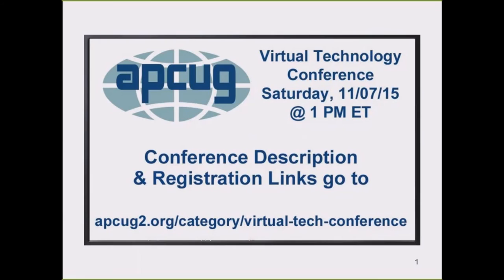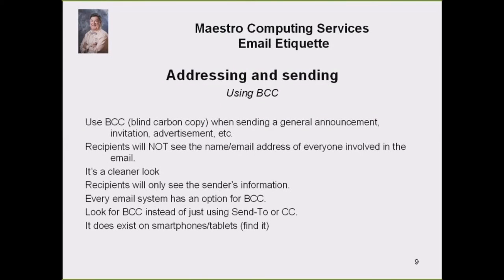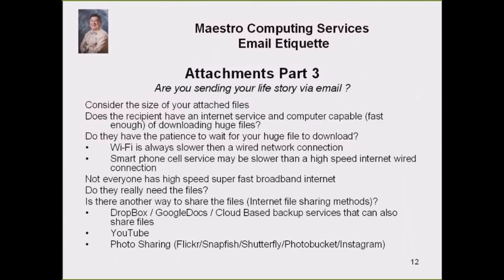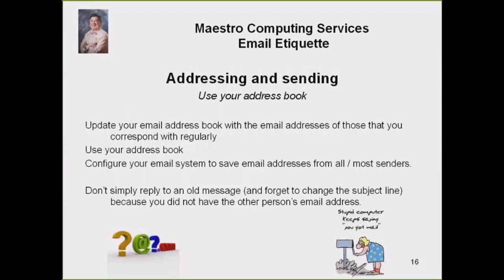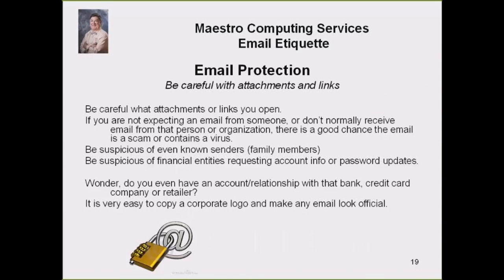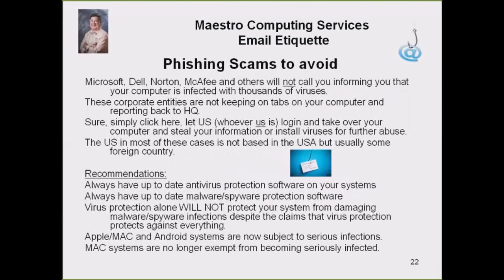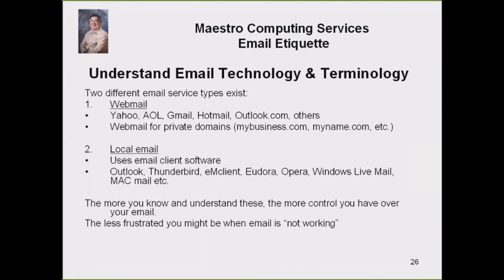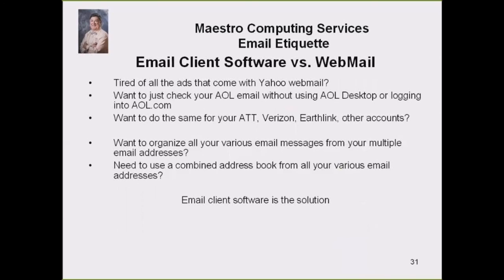E-mail Etiquette - Elliott Stern, PC Maestro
Understand importance of using proper email etiquette; managing your email messages and folders; email protection & security tips--Phishing, rumors, hoaxes; FTC Can Spam Act; using Bcc